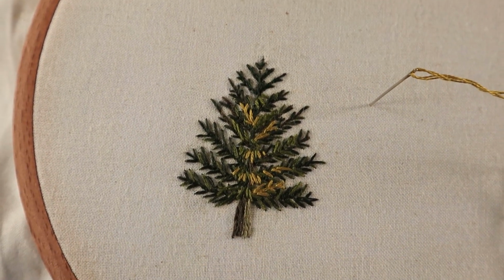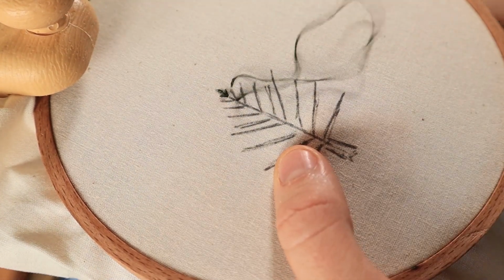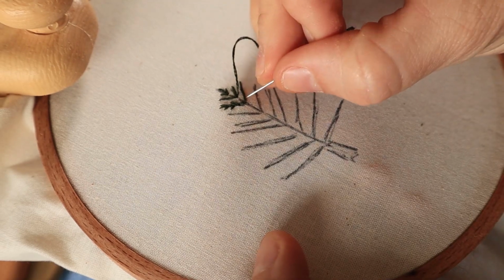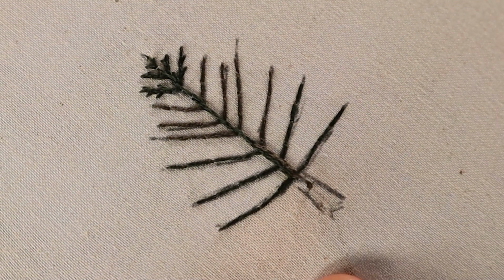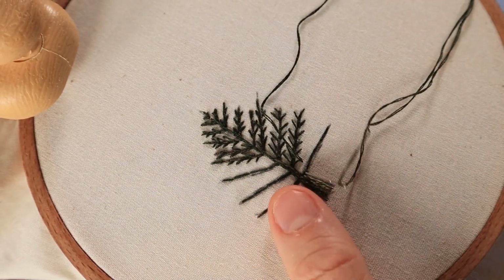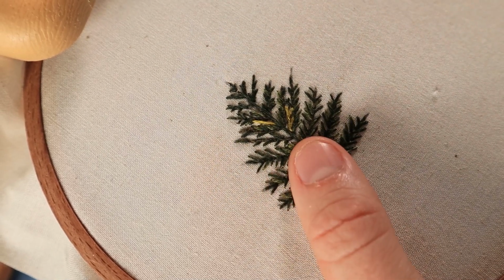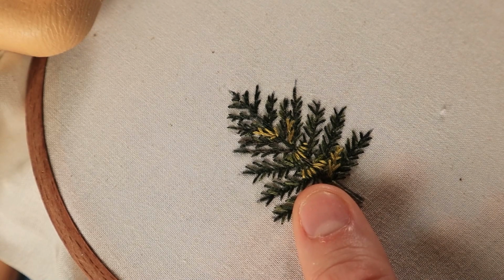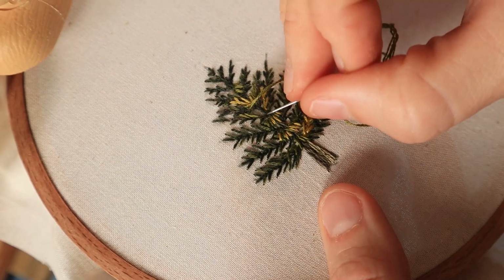How To Embroider A Pine Tree - Hand Embroidery Tutorial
In this video, you'll learn how to embroider a pine tree. Trees can be a bit tricky but I hope this tutorial helps to simplify things for you!